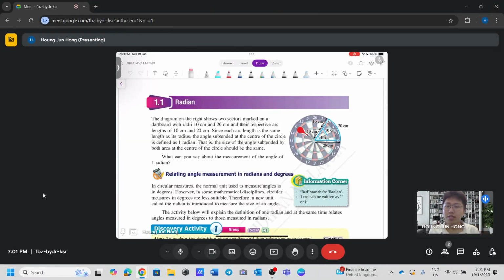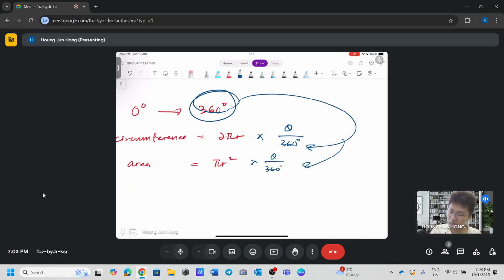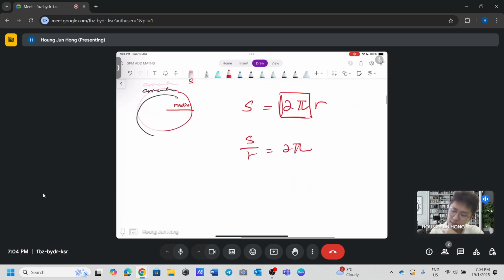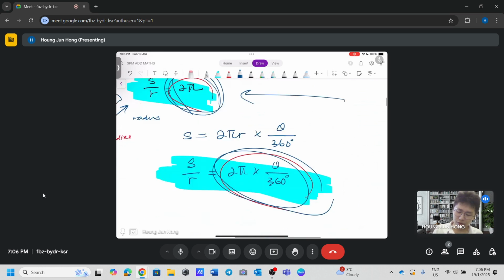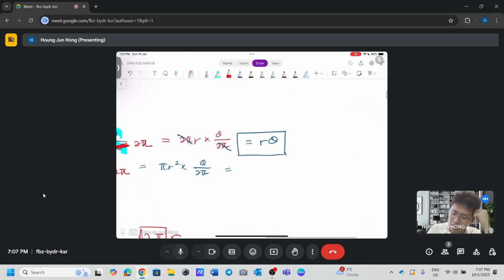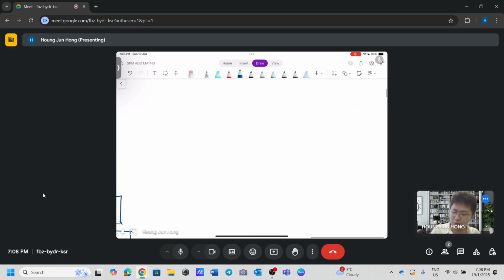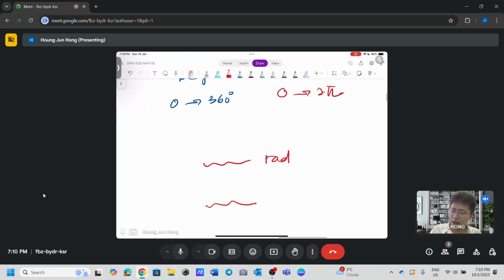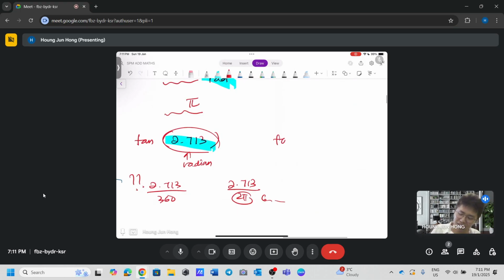F5 AddMath C1 Angle in Radians Part 1